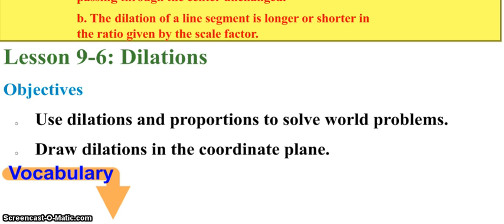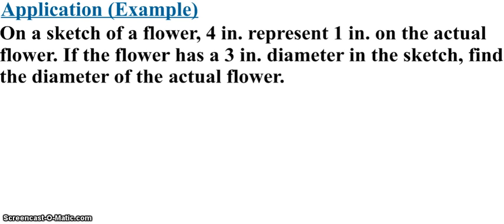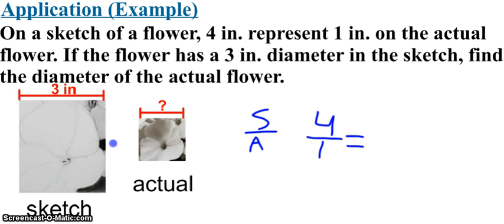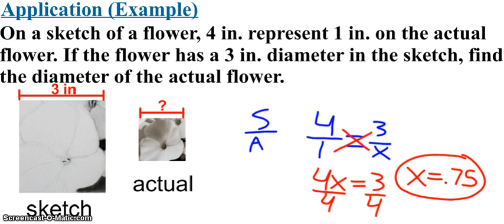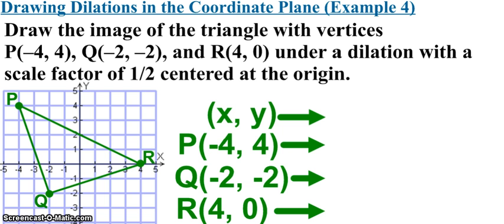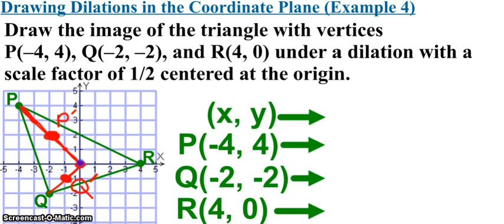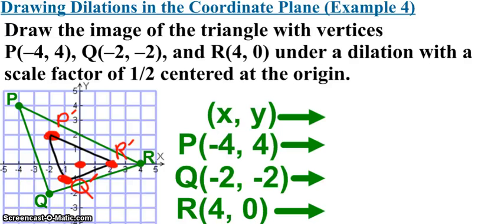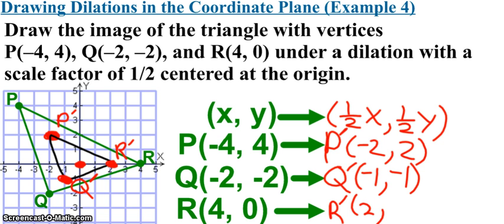notes 9 6 - Dilations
Mr. Steigerwald - Geometry: notes 9.6 - Dilations